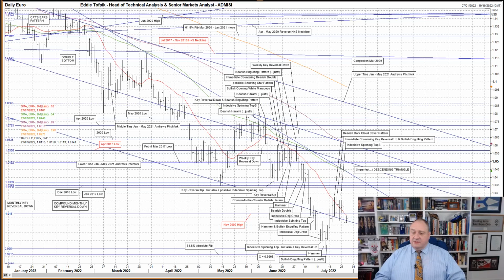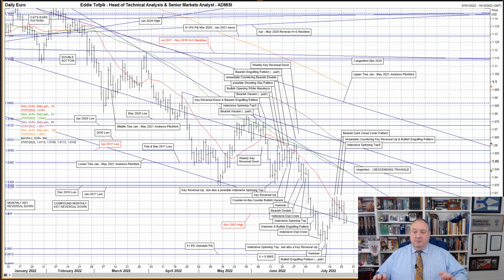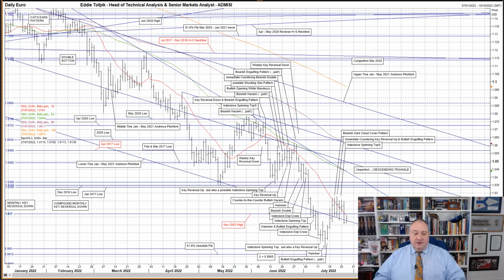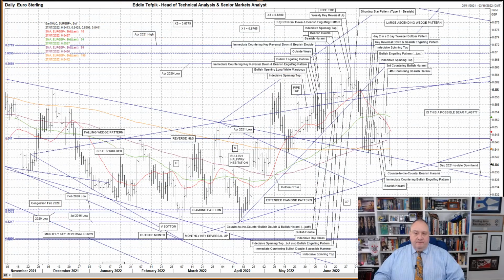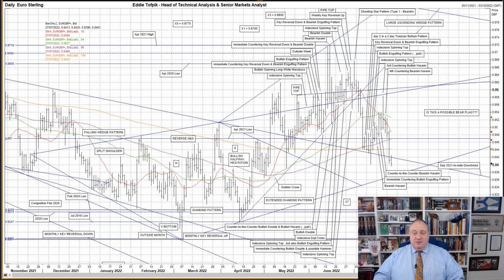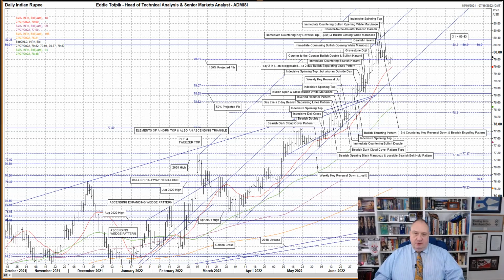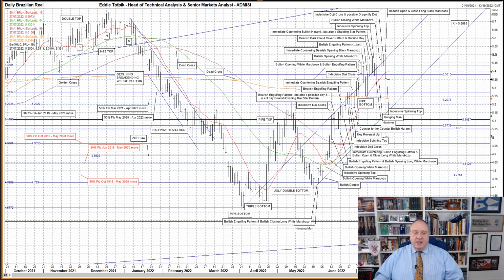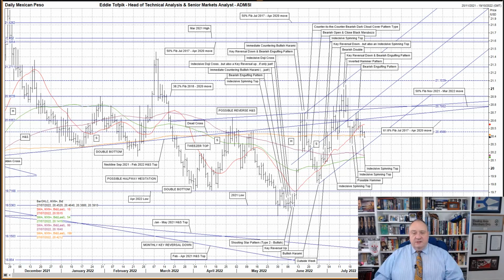ADMISI Daily Technical Analysis of Forex Markets – Eddie Tofpik’s Crayons for 27 July 2022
Your Daily ADMISI Technical Analysis on FX for Wednesday, 27 July 2022 – RISK DISCLAIMER BELOW